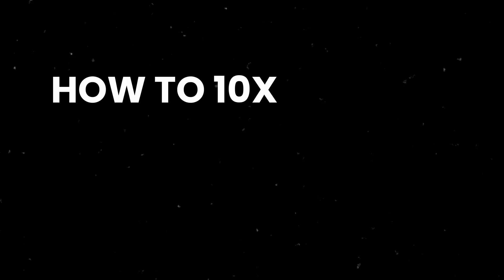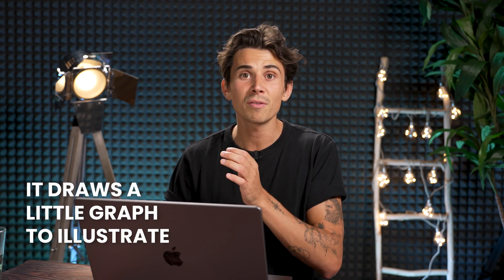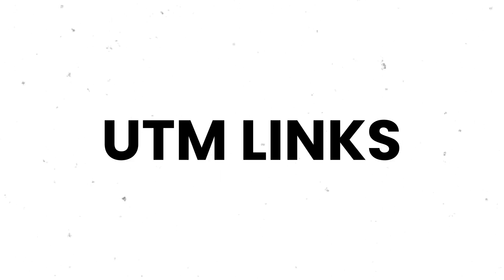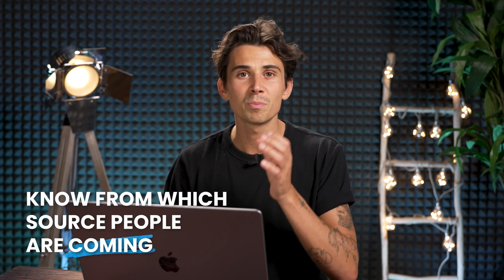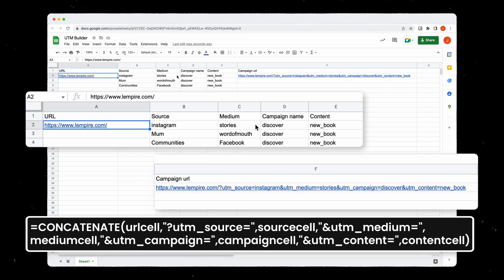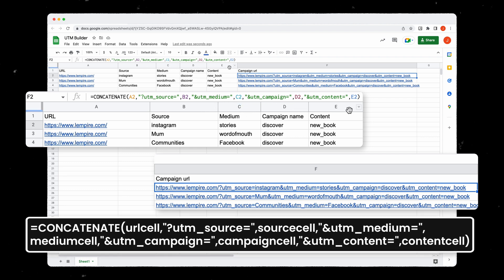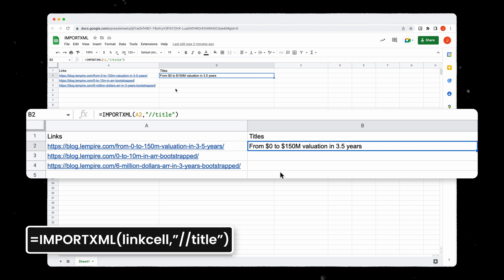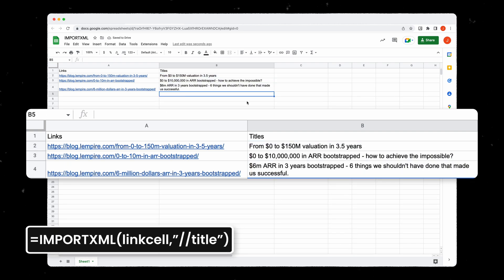10x Your Marketing Productivity with Google Sheets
As an entrepreneur there are two things you do: run out of time and use google sheets.

So, in this video, I will show you some powerful google sheets formulas to boost your productivity.